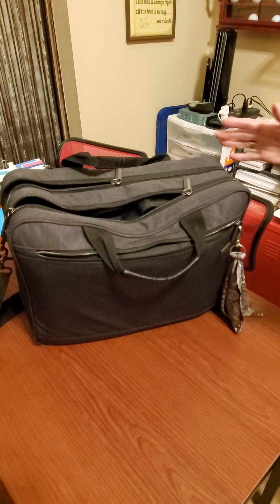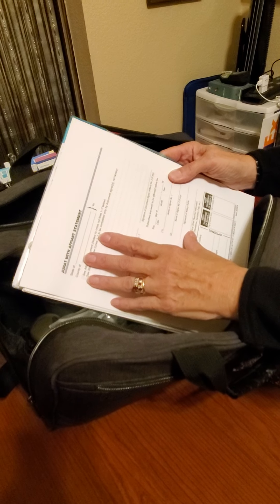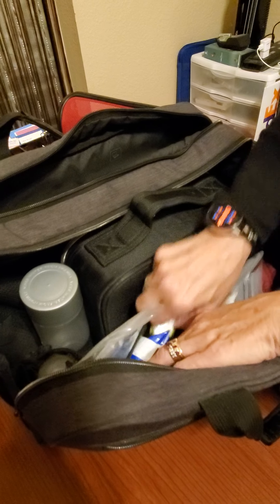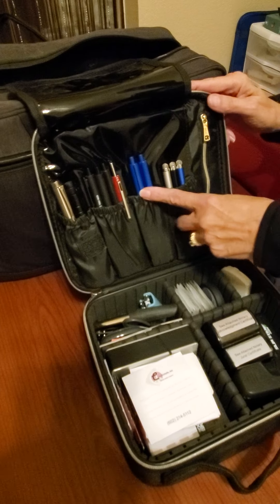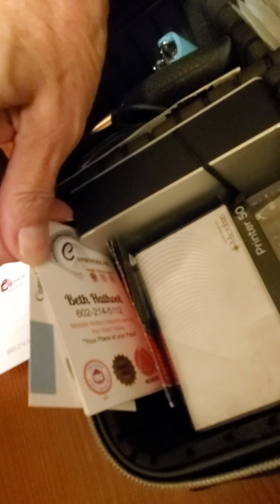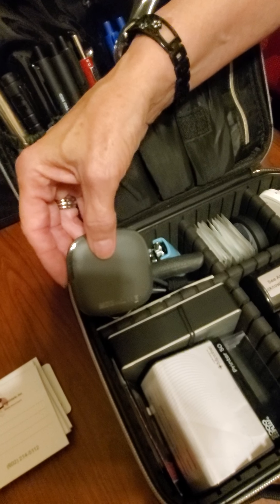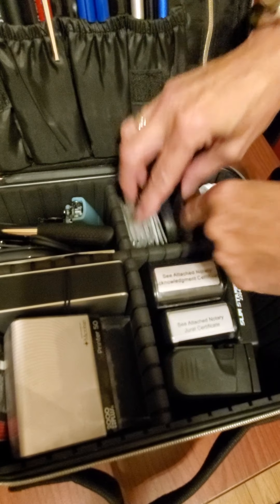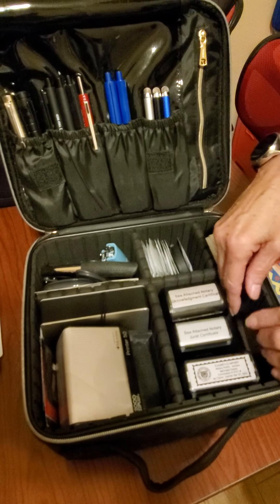What Is In Your Notary Bag?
Mrs. Beth Hathoot, one of our instructors and paid bloggers, at NotaryStars.com has written some pretty wonderful articles this year. Aside from being adored by our Notary Colleagues who are training live with us Mrs. Hathoot also works full-time as a Notary Signing Agent (and she's a good one!). We wanted to get her input on what is in her Notary Bag and she not only wrote us an excellent article but also gave us a real-life peek.

Notary Stars is dedicated to Notary Public & Signing Agent Excellence.

Our motto is to list, learn, earn, and thrive together as Notaries. No matter if you are working in your Notary business as a part-time Loan Signing Agent or full-time, we are here to help you succeed as a Notary Public.

We know that the National Notary Association does a great deal of work for new Notaries. However, the Certified Signing Agent Exam offered by the NNA is more of an ethical test. Title Companies, Attorneys, and the General Public often require you to take and pass this exam, but when it comes to real-life Signing Agent experience, you need real-life training.

Notary Stars offers over 150+ hours of in-depth training on How to Set Up Your Notary Business, How to Properly Conduct Loan Signings, Customer Service Training, and how to Market your Notary Public and Signing Agent business. There are a great deal of courses that promise the moon and the stars stating you will easily "Make Six-Figures.” Notary Stars works to correct the "overnight success" fabricated storylines and welcome you into the Notary Industry by teaching you what is expected of you by Title Agencies, Lenders, Attorneys, Signing Services, and the General Public.

Every week we also offer a Free General Mentorship session where Notaries like you can attend live, pose your questions, and hear what is going on in the industry right now from Notaries across the entire country. We have Notaries Public and Loan Signing Agents from all 50 States with a great deal of Notaries tuning in from Washington, Oregon, California, Colorado, Arizona, Texas, Florida, New York, New Jersey, Tennessee, Ohio, and more!

Want to learn more about Remote Online Notary Training?  Our RON Notary training has brought in a great deal of Notaries who are tech-forward and finding success in the RON (Remote Online Notary) sector of Notary work.

Notary Stars also offers the best Marketing class for Notaries on the map. In these classes, you will discover multiple ways to successfully Market your Notary Business. Notary Stars will teach you how to build a website and be seen in a sea of internet sameness. We will answer questions like; How can I SEO my Notary Public website? How can a Notary Signing Agent find more work? How does an NSA go direct with Title Companies? How can I set-up an email campaign to get more Notary Work. Where do I find more General Notary Work. How do I build relationships with Title and Escrow for more Loan Signing appointments? How do I create a Notary Resume? And more.

We often hold free training sessions with Apostille leaders, Trust Document Leaders, NNA Ambassadors, Notary Accounting Software, Notary Scheduling Platforms, Notary eJournal Vendors and Notary Influencers from around the United States.